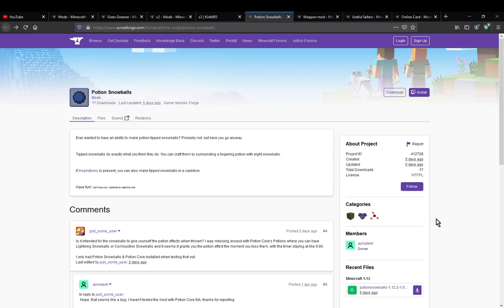Potion Snowballs 1.12.2 Forge Mod Overview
A mod that adds tipped snowballs.No way to remove the effects as commands/milk doesn't fix it. The effects are stuck on 0 seconds.